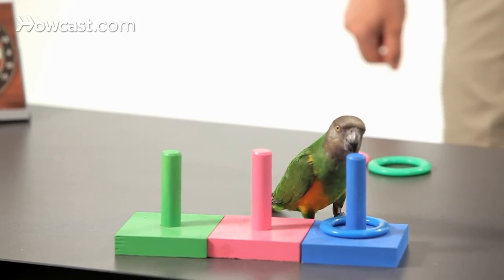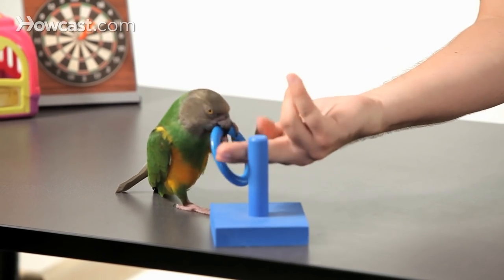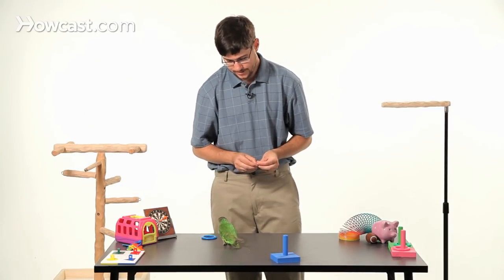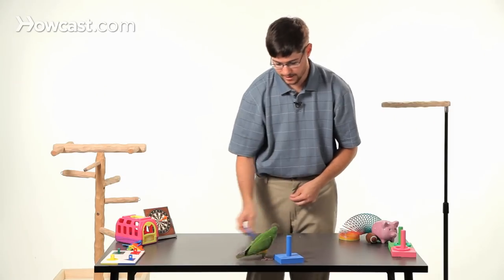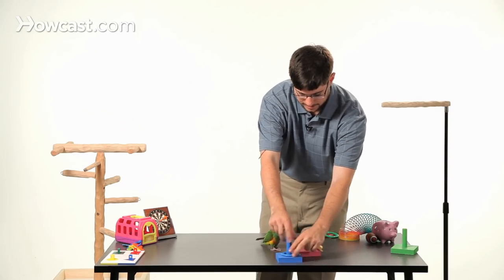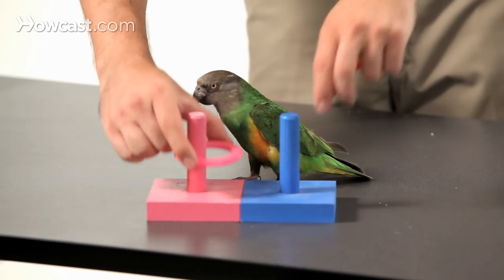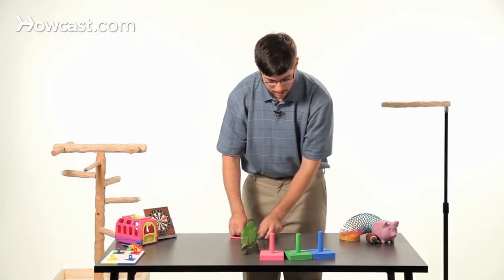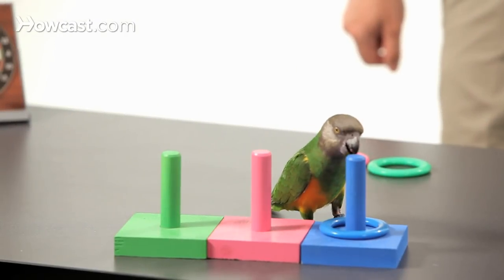How to Teach a Parrot to Play Ring Toss | Parrot Training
Perfect Parrot Products
Parrots Educational Chart Poster
Clicker for Parrot Trick Training
Parrot Training Perch Kit
Mini Shopping Cart for Bird Intelligence Training
Birdie Bowling Trick Training Prop
Parrot Leather Backpack

Alright. Kili, my Senegal parrot, is going to help me demonstrate how to teach a parrot to put a ring on a peg by color. So, this is the parrot ring cuffs. The first you need to do is you need to teach the parrot how to pick up rings and be able to fetch them to you. We're going remind the parrot how to fetch. Kili, fetch. Good bird.

The next step, we'll get rid of the extra rings that we don't need yet. We're just going to use one color. Kili, fetch. And I'm going to teach her to fetch it on there by putting my hand on top of the ring toss instead. Fetch. Kili, fetch. Good bird.

So, the first idea is to teach the parrot to approach the peg with the ring in it's beak. You can use your hand to trick it, while it doesn't know how to put it on yet. Fetch. Good bird. Kili, go fetch.

My goal is going to be to get the parrot to put the ring right on here by getting it to fetch as precisely as possible. Good bird. Very nice. Kili, fetch. Now, she already knows how to put the ring on the peg, but the whole trick is about teaching the parrot to fetch it in the vicinity of the peg and to put it on. One way that I found convenient to get her to do it is to teach her how to touch the pole right after putting a ring on, so when she was coming over here and putting it on, she wouldn't quite get it on all the way or drop it.

So, I taught her to target to and touch this, peg when she drops the ring on. And that way, she has to drop the ring on in order to touch the pegs. So, watch how she does it. Kili, fetch. Good bird. By teaching her how to touch the peg at the end after dropping the ring on, it forces her to let go of the ring rig onto the peg.

So, the next step is to introduce more colors, and we can teach the bird to do each color by doing, instead of three at a time, we do two at a time. So, we pick two distinct colors, and we use only one ring and teach the bird to bring it only to the right color.

So, whenever they do it the right way you give it a treat. Whenever they don't, you don't. Good bird. And occasionally swap it up. Now, she knows the colors. But confused birds wouldn't know what to do would put it on the pink one, and then you don't reward. But whenever the bird does put the ring on the correct color, you do reward.

So, the whole way to teach this is to keep having to practice over and over again and mix things up and have it learn to match the colors. Good bird. Then we can swap and teach it the other color instead. Kili, fetch. Of course, she knows the colors so she's going to put it. She's going to look which. Where does that go? Good bird.

Sometimes you can teach a parrot you parrot a little bit and cheat, by pointing the the one where you want it to go, so they learn some extra colors. Kili, fetch over here. Good bird.

Then, we can step things up, have it fetch two rings and match each one to the right color. Good bird. Fetch. Kili, fetch. Very good. And then, finally, you're ready to mix up the colors a little more and introduce a third.

While you're introducing the third, you might want to do green and pick, blue and green. But after the bird knows a few colors they just learn the concept and can do any number of rings you want them to do. Kili, go fetch. Hey, go fetch. Good bird. Fetch. Kili, go fetch. Good job. And that's how you teach a parrot to put a ring on a peg by color.